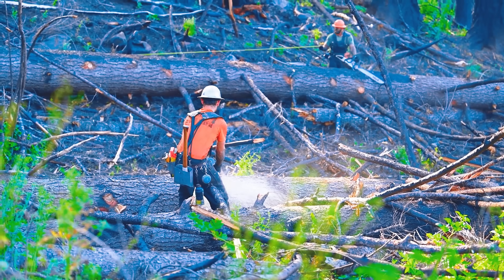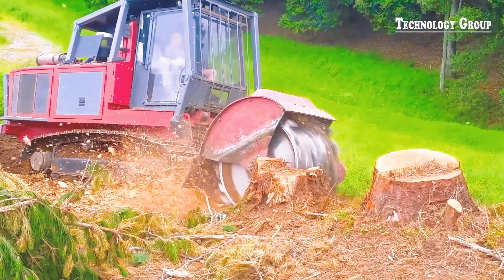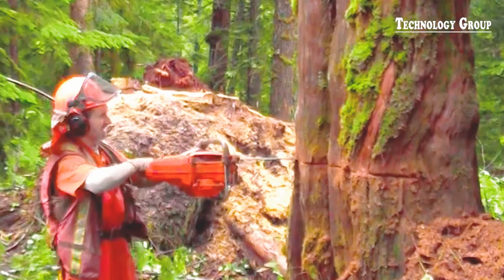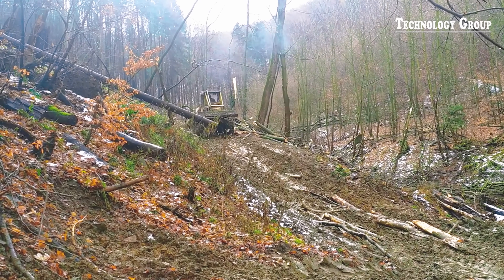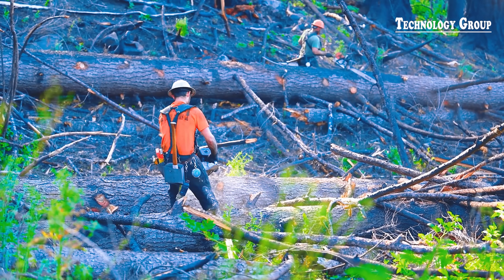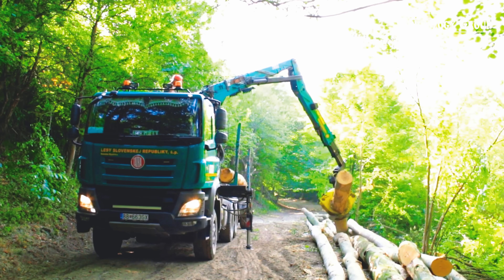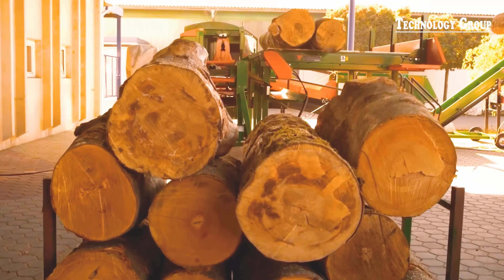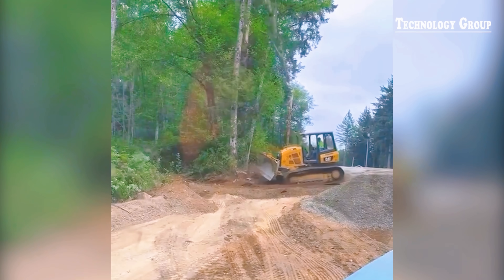Transporting Wood This Way - Extremely Dangerous Large Chainsaw Fastest | Agriculture Technology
37 / "Transporting Wood This Way - Extremely Dangerous Large Chainsaw Fastest | Agriculture Technology" showcases the thrilling yet perilous world of modern woodcutting, pushing the limits of agriculture technology. With an enormous chainsaw in hand, experts brave the risks, using agriculture technology to cut and transport massive logs at an unprecedented speed. This advanced machinery is a marvel, but it also reveals the dangers that come with such power. The speed and precision provided by agriculture technology are unmatched, yet one mistake can have devastating consequences. As the chainsaw roars through thick trees, it's a stark reminder of how agriculture technology has revolutionized the industry—both enhancing efficiency and amplifying the danger. The raw force of the equipment, combined with the expertise of the operators, highlights the fine line between innovation and peril. In this high-stakes environment, agriculture technology is truly the double-edged sword of progress.

00:00 agriculture technology
02:04 stump crusher
05:43 gilbert pro 25 chainsaw
10:39 harvest wood
12:41 firewood production machine

Our videos are proudly edited and produced in the United States.
We are committed to addressing your requests promptly upon receiving your message.

Please note that we are not associated with any of the businesses whose products or operations are featured in this documentary.